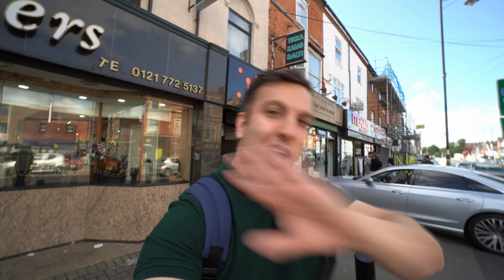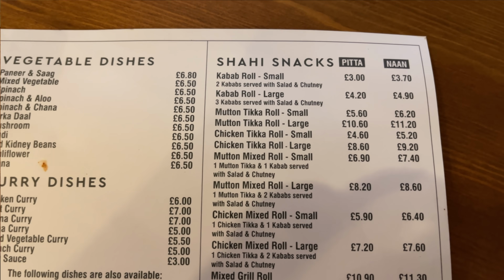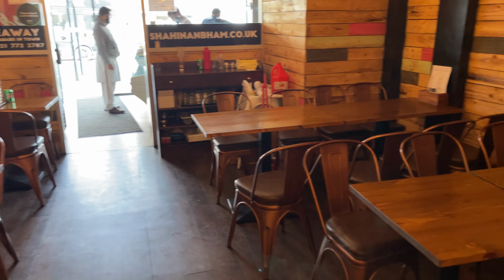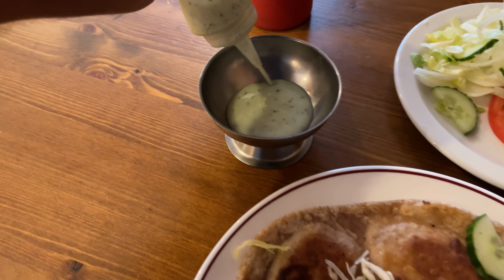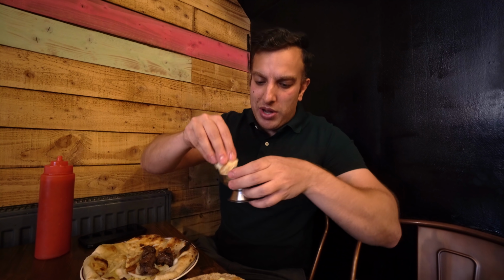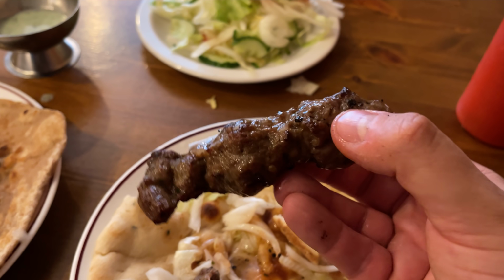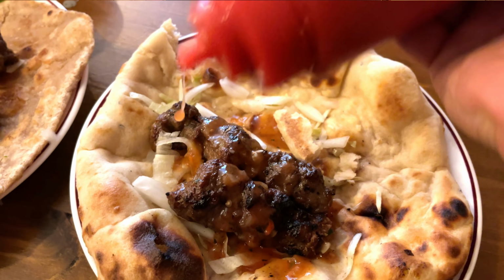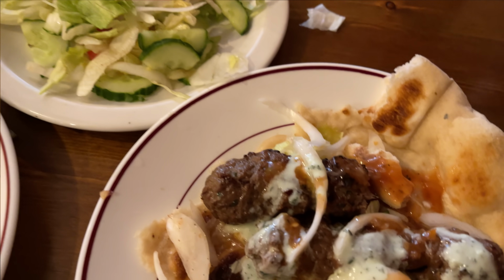The BEST SEEKH Kebab I Have Tried | Amazing PAKISTANI STREET FOOD | Shahi Naan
Hey guys welcome to my The BEST SEEKH Kebab I Have Tried | Amazing PAKISTANI STREET FOOD | Shahi Naan

So we are back in Birmingham and I am trying a very famous SEEKH Kebab! You guys tell me do an amazing seekh kebab, as far as pakistani street food goes this isn't something i usually enjoy. I love all sorts of kebabs and pakistani street food but I have never been into the Seekh kebab! But as so many of you suggested I try this place I thought why not!

- Restaurant reviews
- Takeaway reviews
- Food tours all over the world
- Food challenges